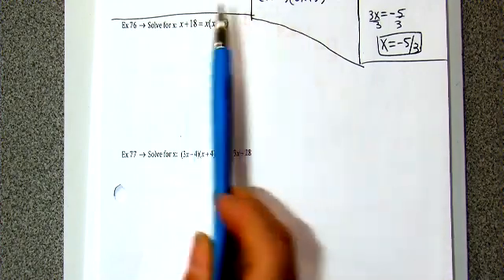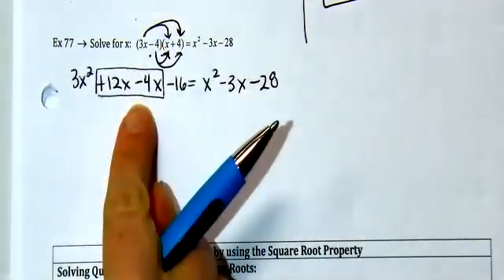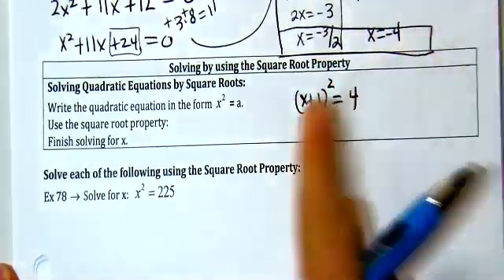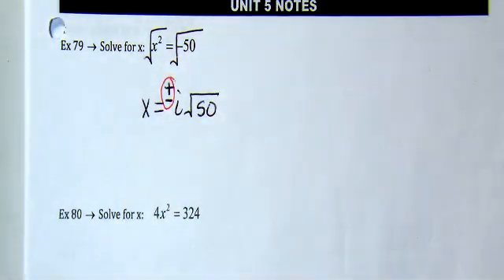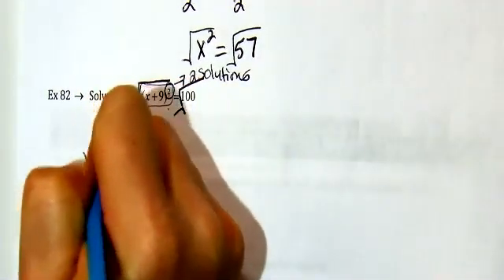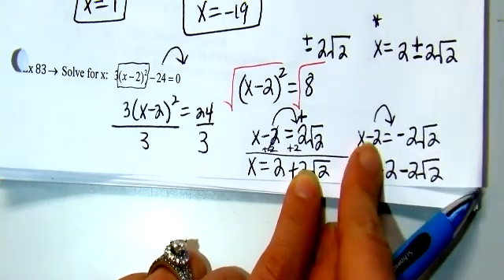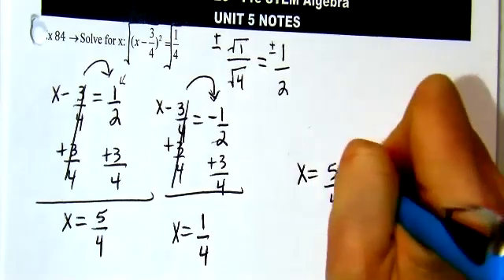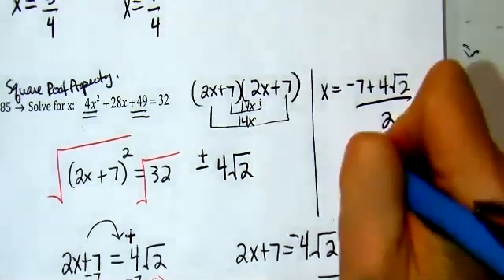PreSTEM Topic 10.1 Lecture PART 2